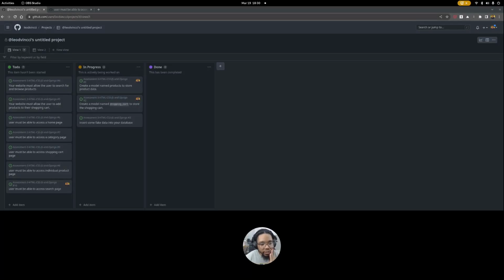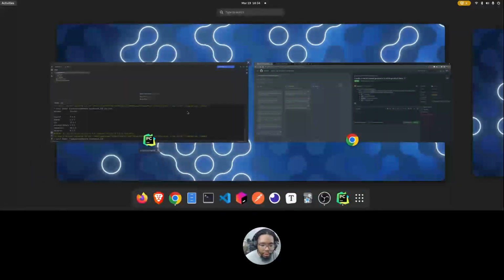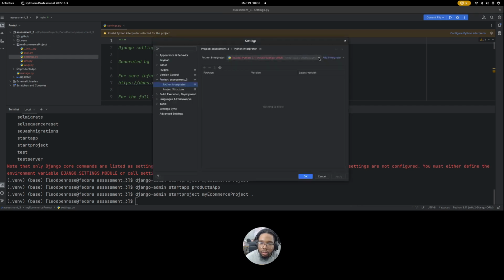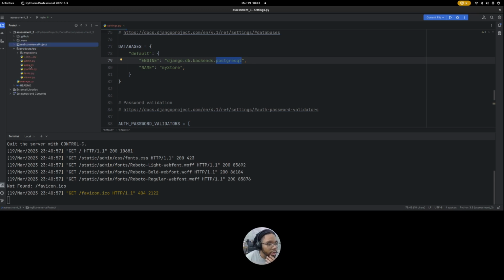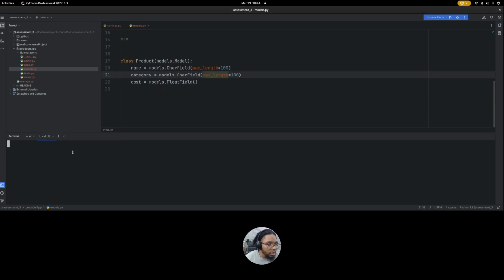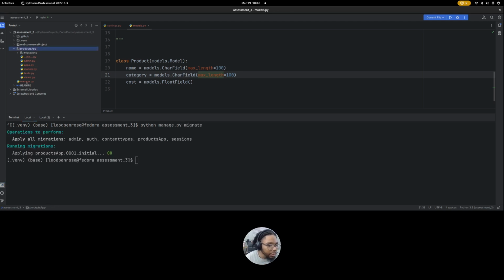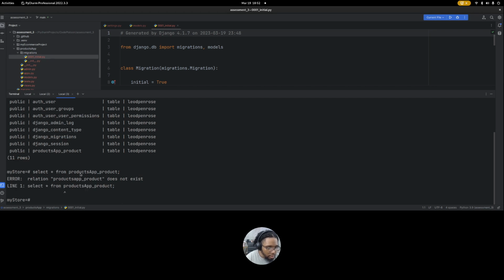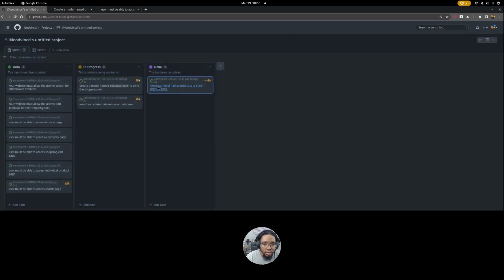theDevLog - "The Models"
{ 🆃🅷🅴🅳🅴🆅🅻🅾🅶 } ::"𝚃𝚑𝚎 Models"::
In this 𝚝𝚑𝚎𝙳𝚎𝚟𝙻𝚘𝚐 series, I share my experience developing an eCommerce app in Python and Django. Watch as I navigate the challenges of building a robust and user-friendly online store from scratch.
Here I'm creating database models and saving them into postgresql.